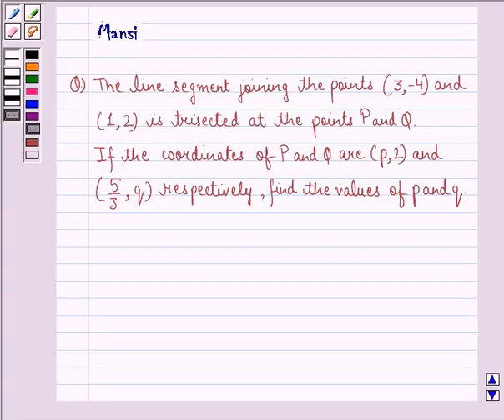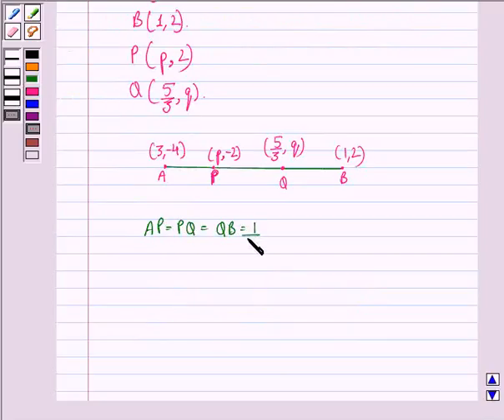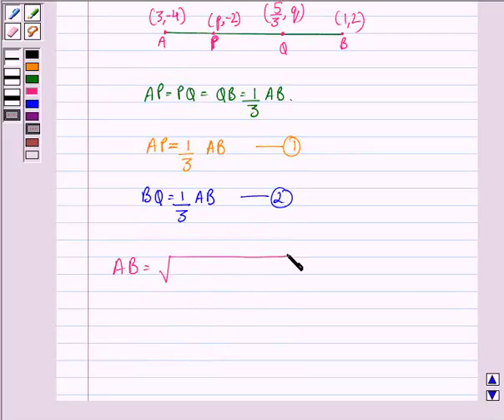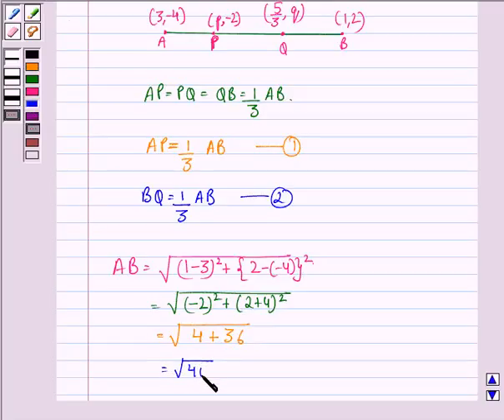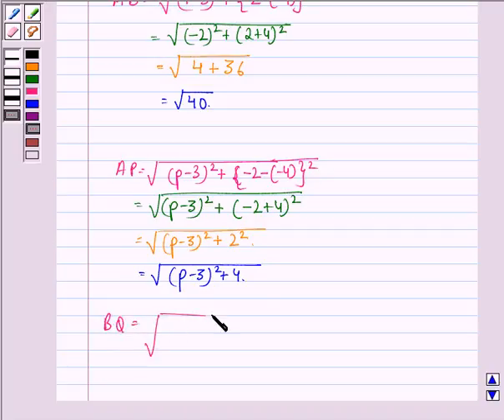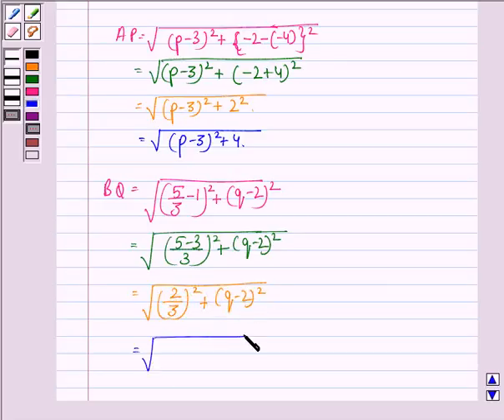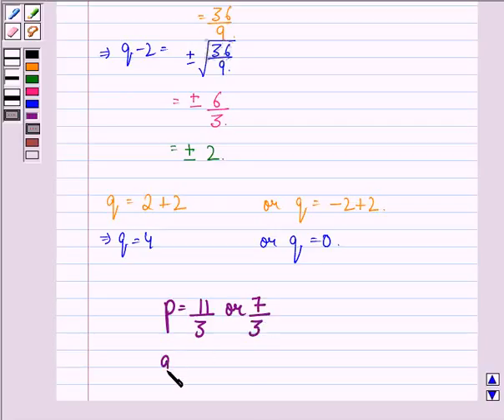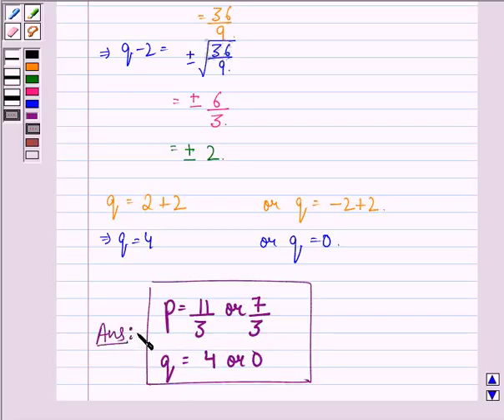Maths X CBSE B 2005 1 17